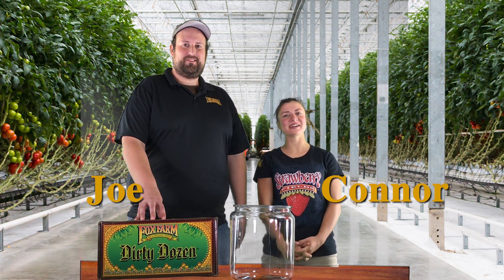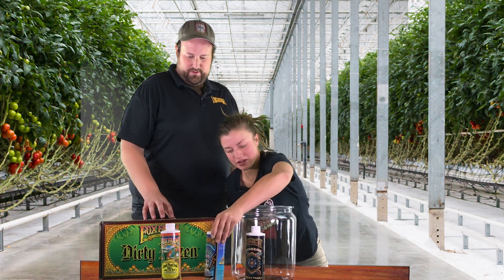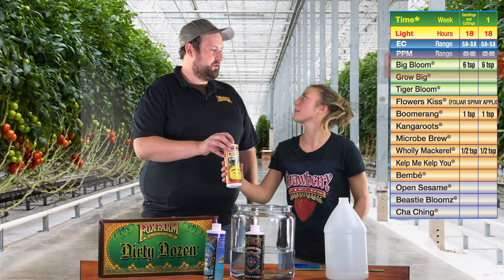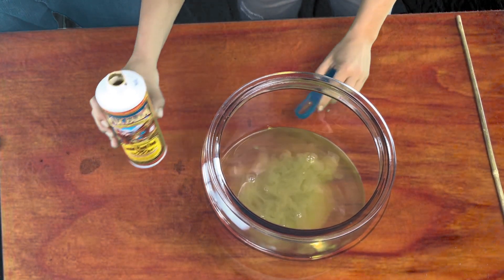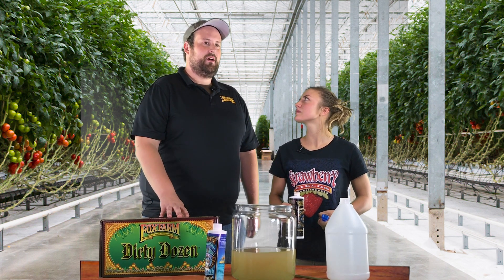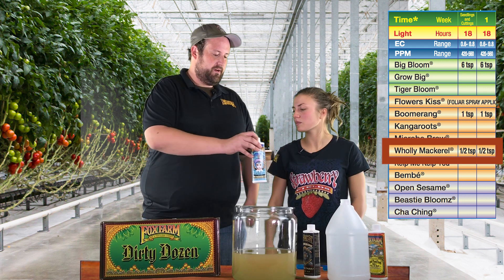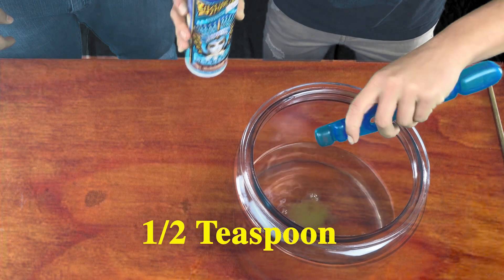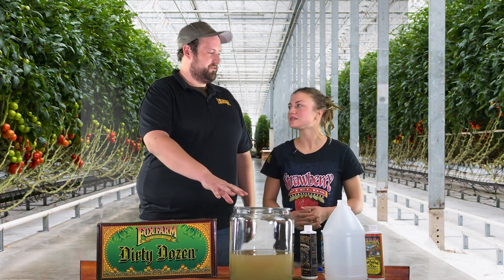A8W FoxFarm Nutrients Seedlings, Clones, Week 1 GROW Feed Chart How to Episode 1 (Official Video)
** A8W Episode 1 FoxFarm Seedlings and Clones and Week 1 Vegetative Phase Video Feed Chart with Taproot Hydroponics & Organics**

Another 8 Weeks is a "Follow-Along, How To" Series that not only walks viewers step by step through the nutrient mixing process for all phases of a plants life, but also explains each fertilizer part in detail so that the viewer knows the purpose of each nutrient, what it's made of and when to use each bottle. The full video series takes viewers from the seedling and cloning stage all the way up until harvest.

The second installment of the series follows along with Joe of FoxFarm Nutrients and Connor of Taproot Hydroponics as they progress through the different weeks of the whole FoxFarm Nutrient Feedchart.

This video feed chart covers seedling and clone stage, as well as weeks 1 of the vegetative portion of the FoxFarm feed chart.  Follow along at home with your plants.

Nova 100- by Ricky Fontain of The Five Points Bakery and Josh "KC" Padgett

Another 8 Weeks- by Josh "KC" Padgett and Lex Hollo